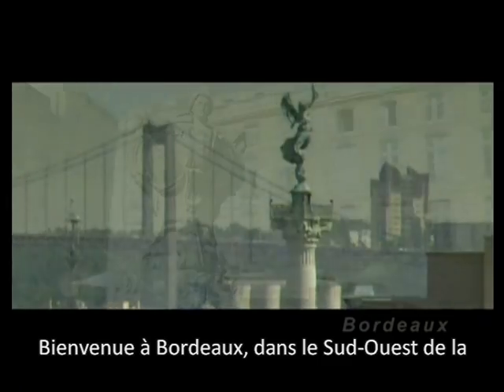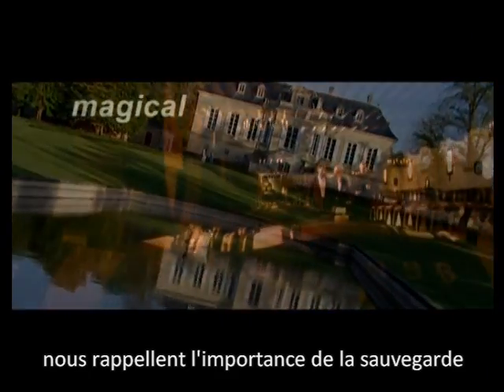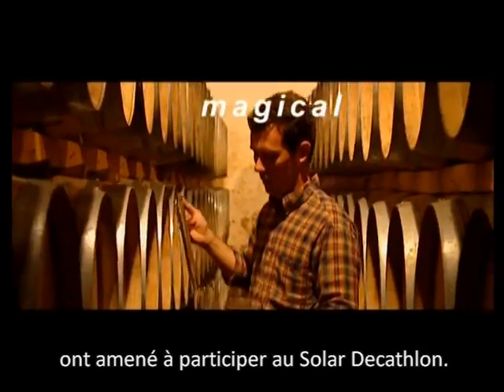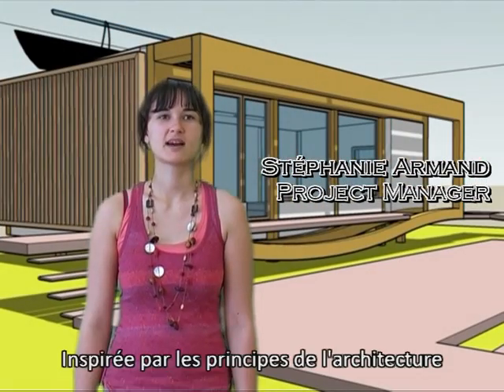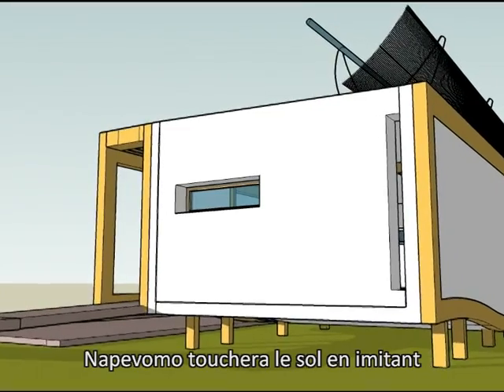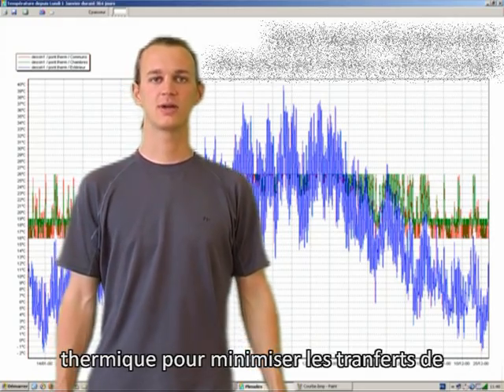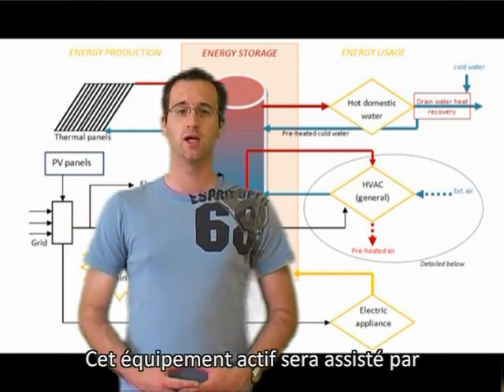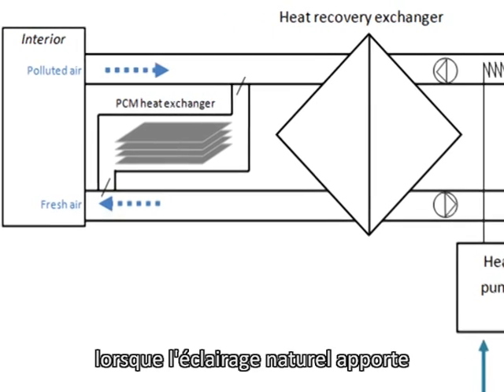Projet étudiant : Napevomo, un habitat éco-intelligent pour un concours étudiant international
Des étudiants d'Arts et Métiers ParisTech se sont lancés un défi incroyable:  travailler à la construction grandeur réelle d'une maison à énergie positive dans le cadre d'un concours international. L'innovation est un point essentiel de leur projet.